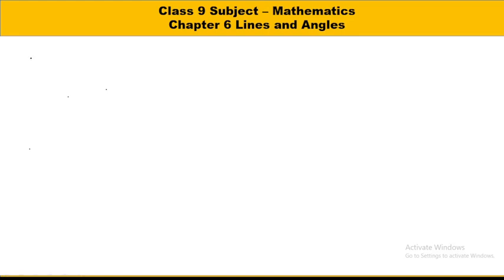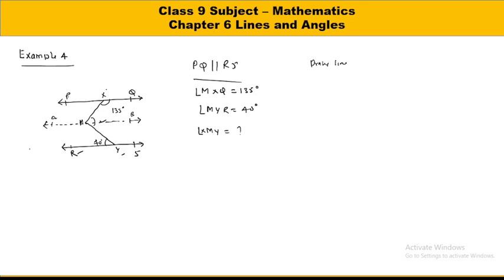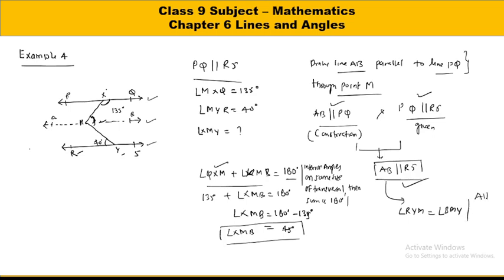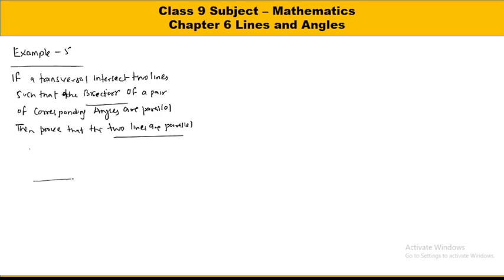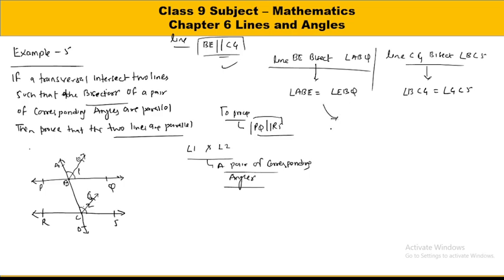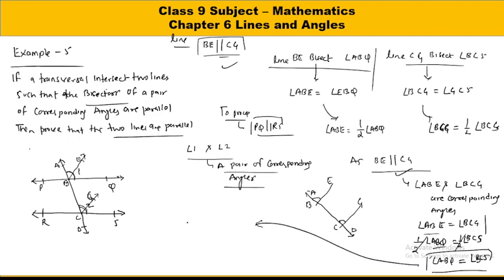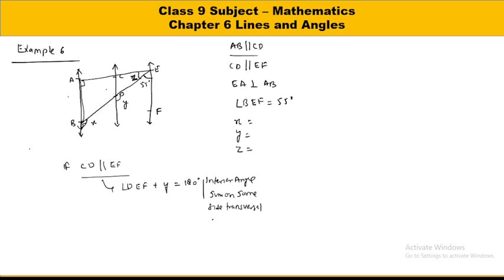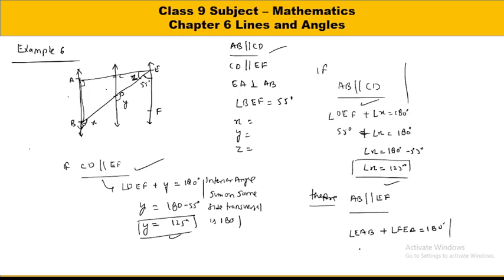Ch 6 Line and Angle Examples 4,5,6